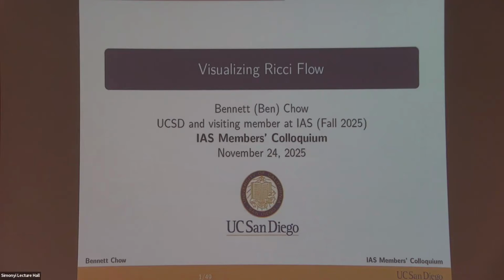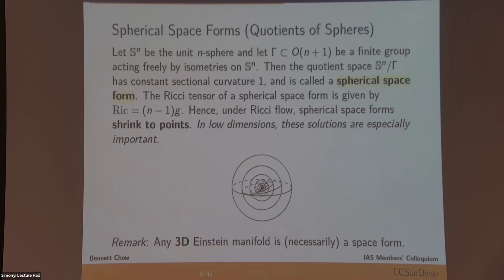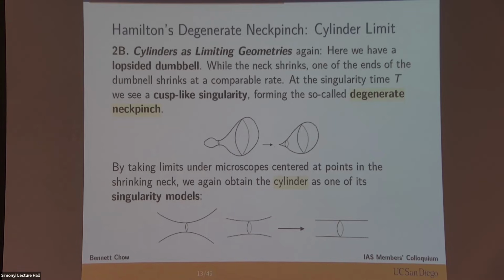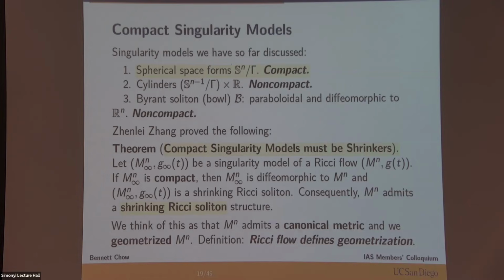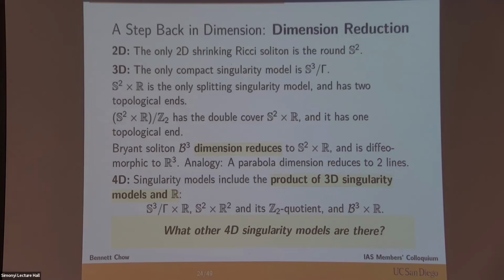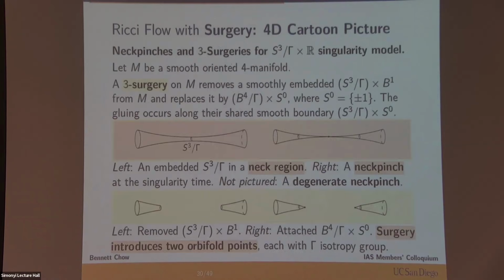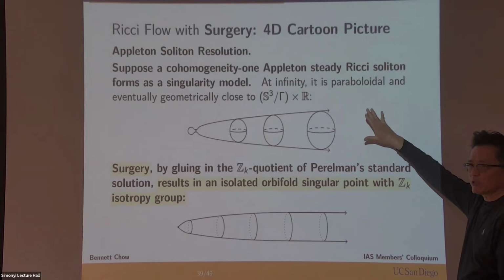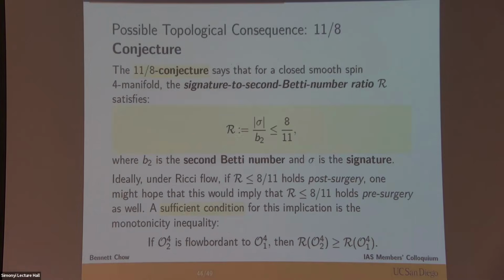Visualizing Ricci Flow - Bennett Chow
Members' Colloquium
1:30pm|Simonyi 101 and Remote Access
Topic: Visualizing Ricci Flow
Speaker: Bennett Chow
Date: November 24, 2025

Riemannian metrics are the simplest generalizations of Euclidean geometry to smooth manifolds. The Ricci curvature of a metric measures, in an averaged sense, how the geometry deviates from being flat. The tensor −2Ric can be viewed as a Laplacian acting on the metric, so Hamilton’s Ricci flow ∂tg=−2Ric is, morally, the heat equation for metrics. In this expository talk, based on the work of others, we introduce the Ricci flow through visual depictions of how singularities may form and discuss qualitative aspects of the geometry near singularities.